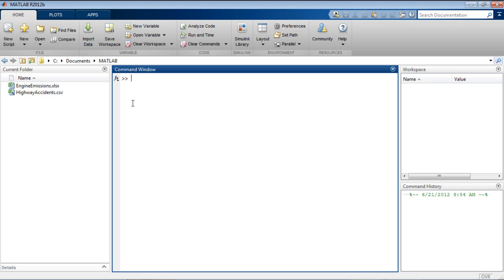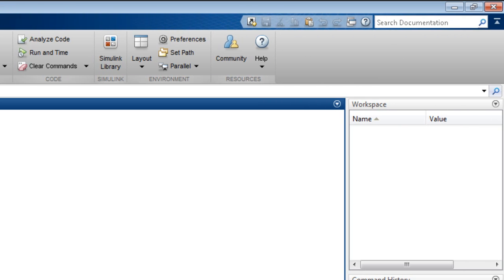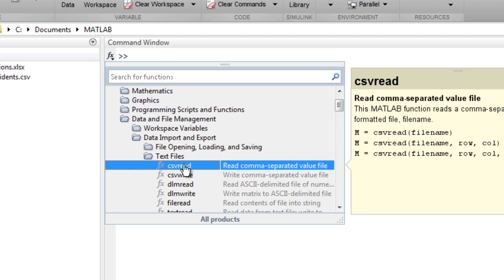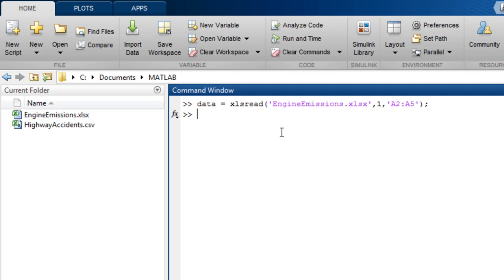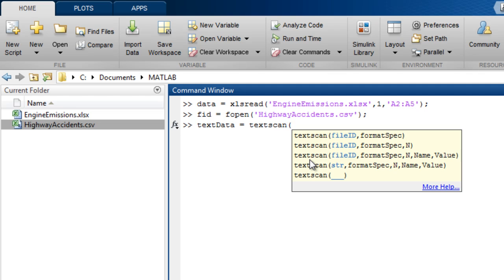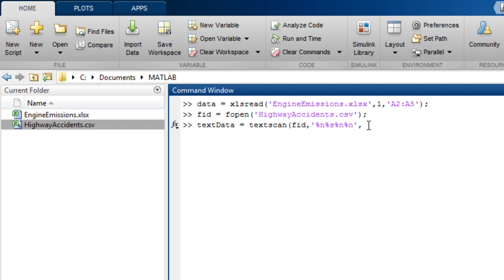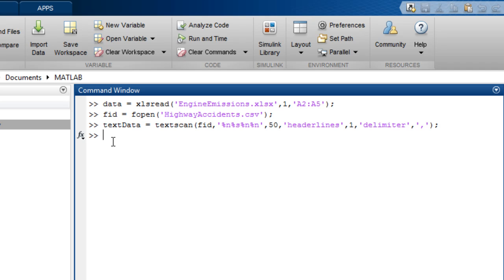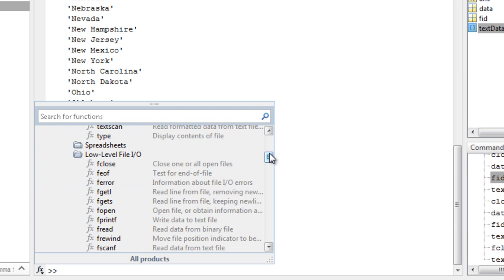Importing Data from Files Programmatically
Import data from spreadsheets, text files, and other formats into MATLAB using file I/O functions.